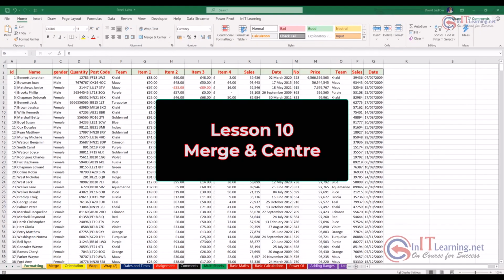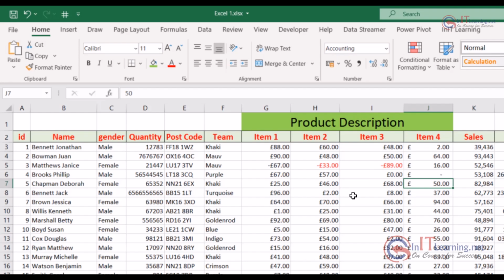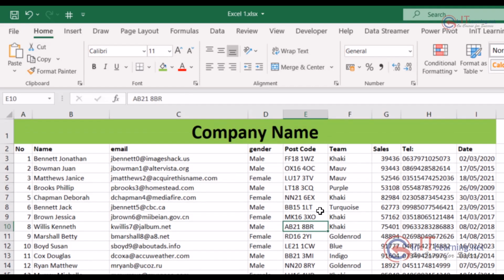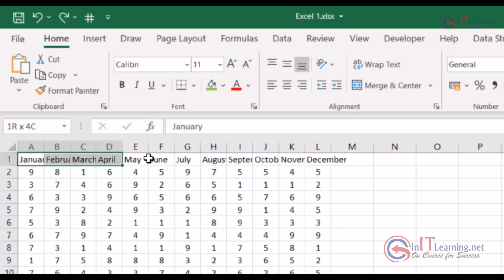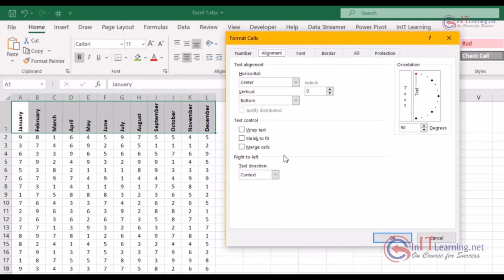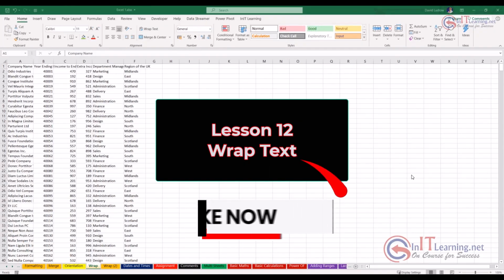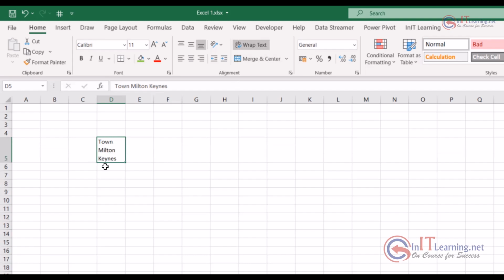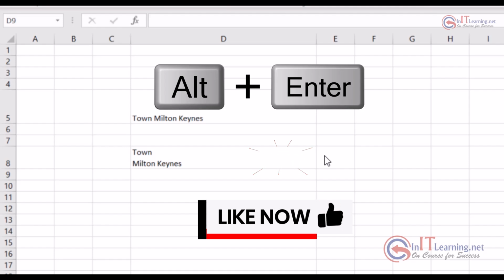Excel Level One Course Lesson 10 to 12 | Merging Cells | Text Orientation | Wrap Text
This is lessons 10 to 12 from the Excel Level One course. Part of the full Excel spreadsheet level 1 course. It covers using the merging cells, text orientation, and text wrap commands and really handy short cuts. Remember to pause and practice as you work through this Excel spreadsheet course.

Microsoft Tips and Tricks and learning how to be more efficient and effective